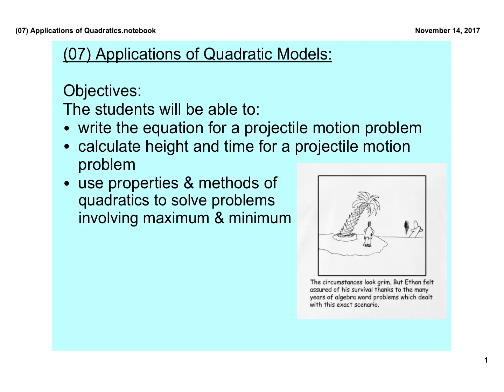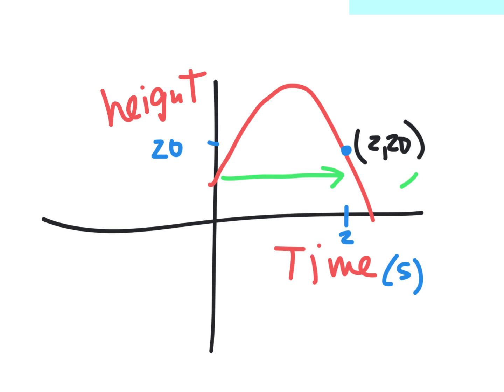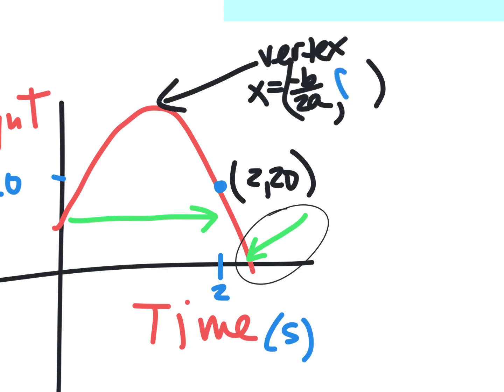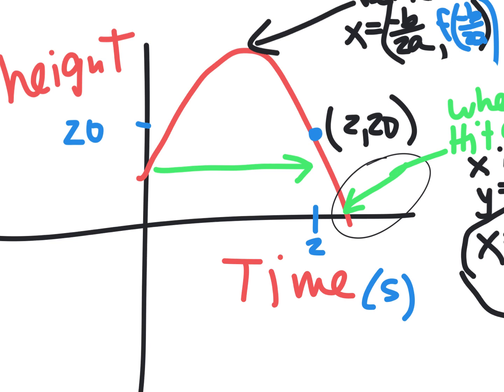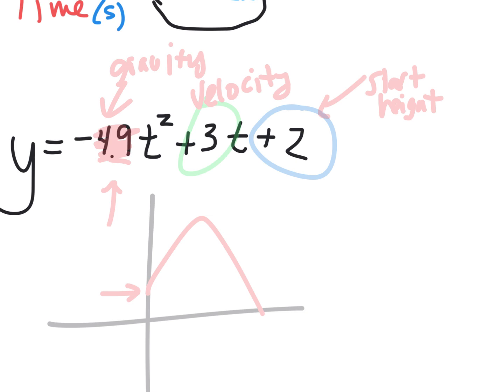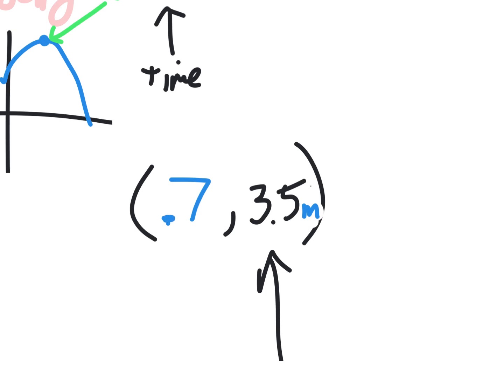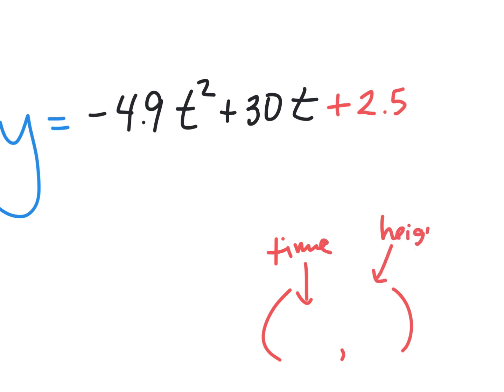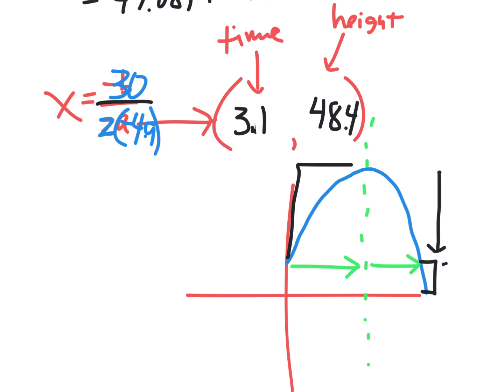07_Applications_of_Quadratics_Notes-1 nov 13 hha 2023